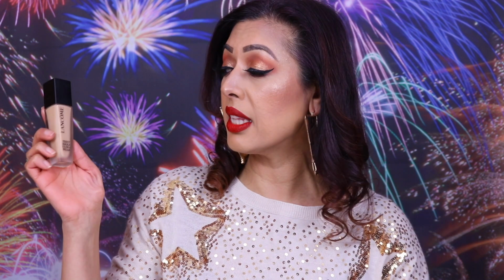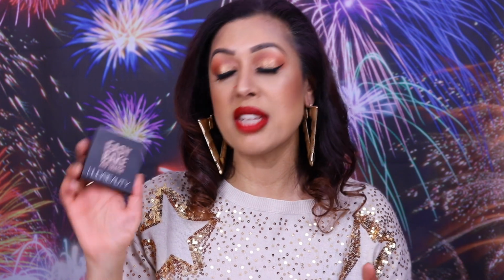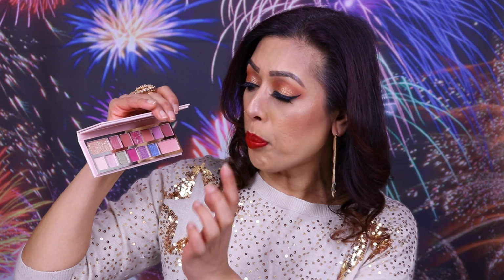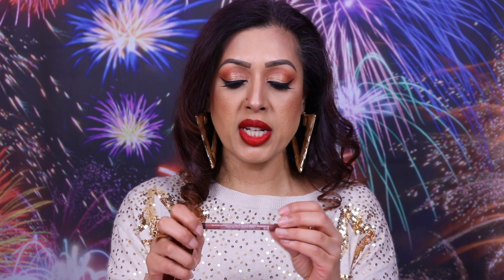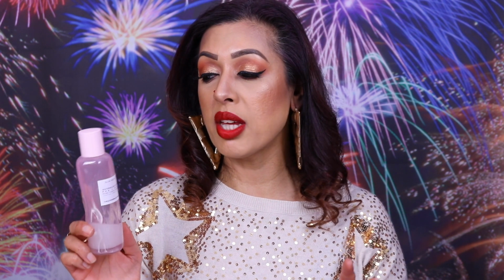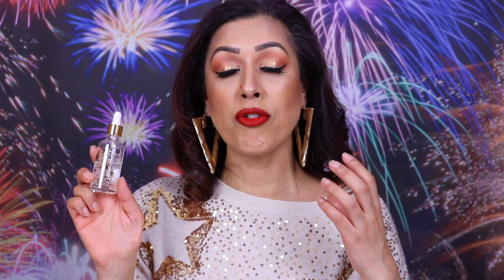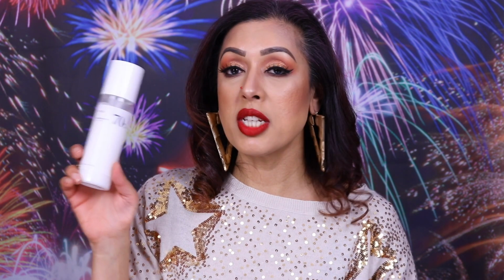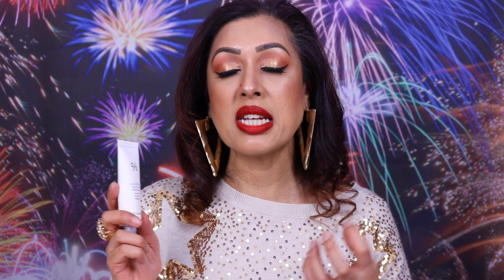My November 2023 Beauty & Skincare Favourites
Party season is here! November was a month of naturally matte and long wearing foundation, autumnal lips and super glam eyes! As it is so cold now, skin needs to be kept nourished and hydrated so that you can retain that beautiful glow while repairing your barrier at the same time 😎

Huda Beauty Easy Bake and Snatch Pressed Powder - Banana Bread

Too Faced Moon Crush Out of this World highlighter in Shooting Star

Some Bi Mi Retinol Intense Advanced Triple Action Eye Cream

Goodal Houttuynia Cordata Calming Sunscreen